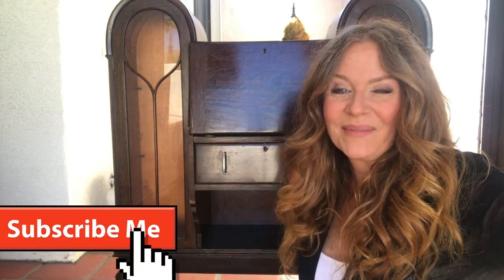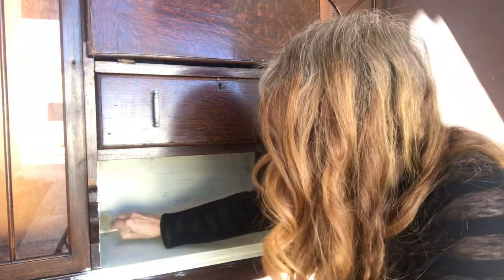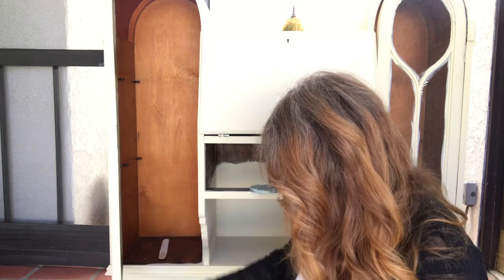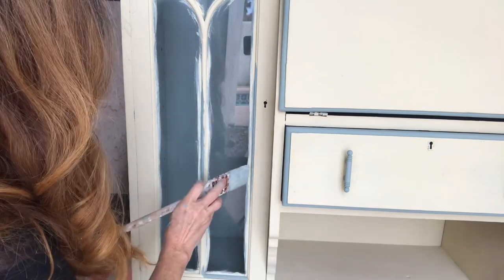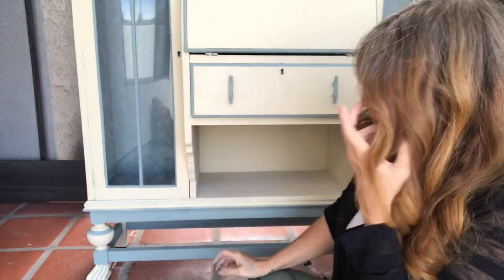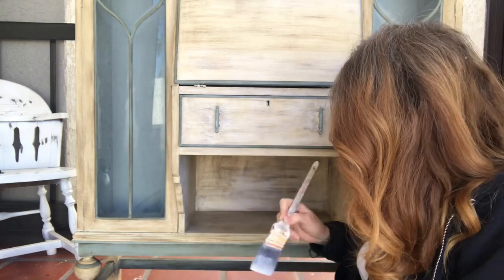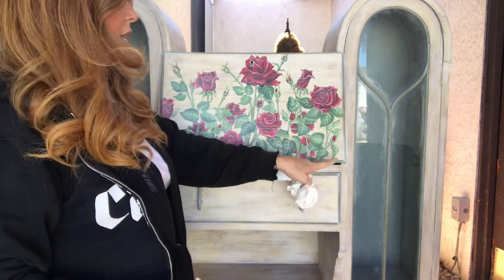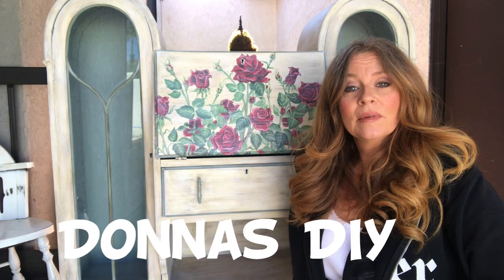Annie Sloan Chalk Paint Furniture Makeover W/ 3 Colors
Annie Sloan chalk paint furniture makeover w/ 3 colors super easy. I cleaned with Amy Howard's clean slate first. I painted 2 coats of Annie Sloans Cream color all over. Inside I put Duck egg blue also annie sloan, I only did 1 coat it covered just fine. I put clear wax then dark wax on top and rubbed in all over the piece. Then I dry brushed white chalk paint all over. Then put transfer on and dry brushed on top of it. I will put a clear coat of annie sloans matte finish on top of the transfer and clear wax on the other parts of the piece. You can put gold highlights on corners if needed.